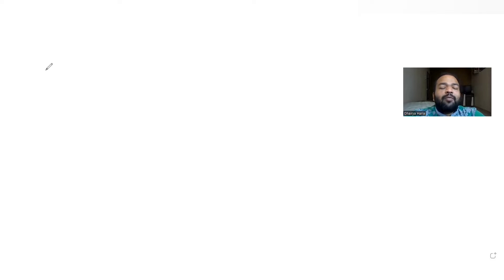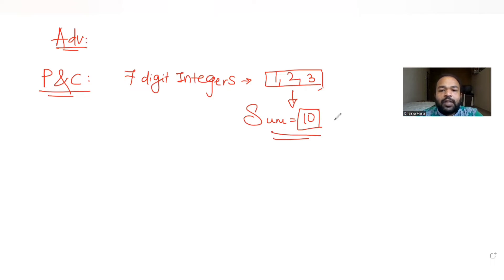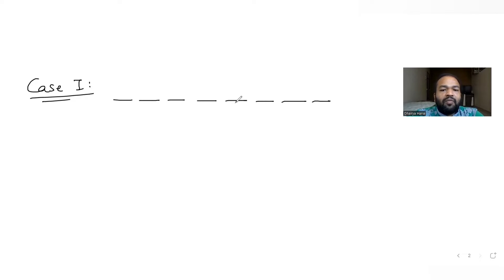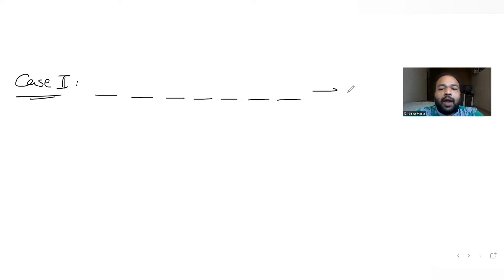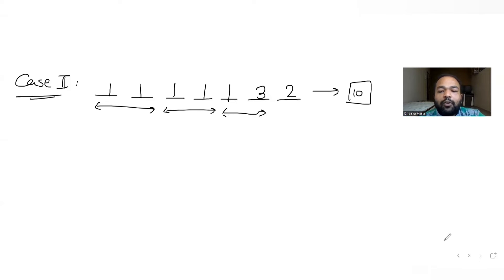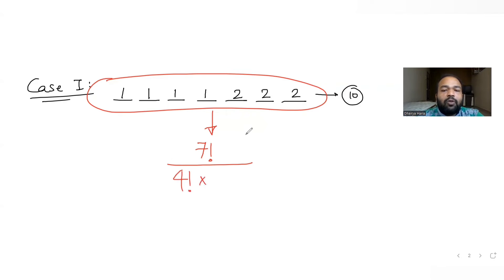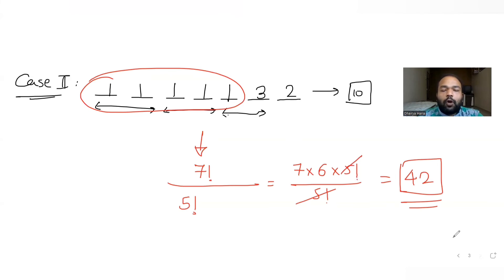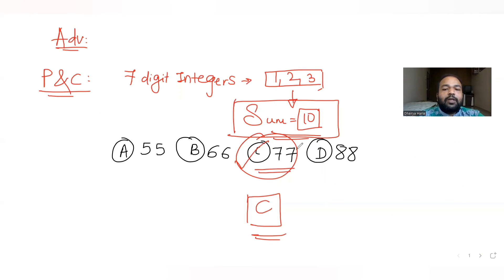The number of 7 digit integers, with sum of the digits equal to 10 and formed by digits 1,2 and 3 is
The number of 7 digit integers, with sum of the digits equal to 10 and formed by using the digits 1,2 and 3 only, is:
A. 55
B. 66
C. 77
D. 88